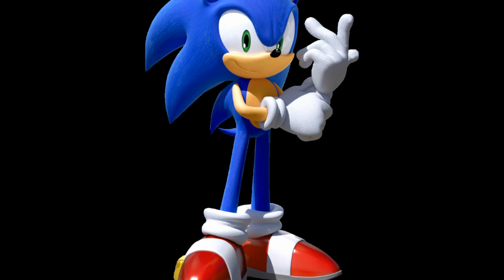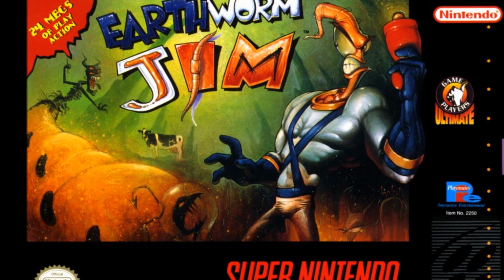Noobs Review 16 :- Earthworm Jim (Super Nintendo 1994)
Here is Noobs Game Review of one of my favourite ever games. Earthworm Jim on the Super Nintendo.

A Cult classic, with so much humour and graphical brilliance its well worth a play.

Unfortunately this video cant be shown in the USA / Canada due to copyright laws, i will upload a usa / canada friendly one soon :)